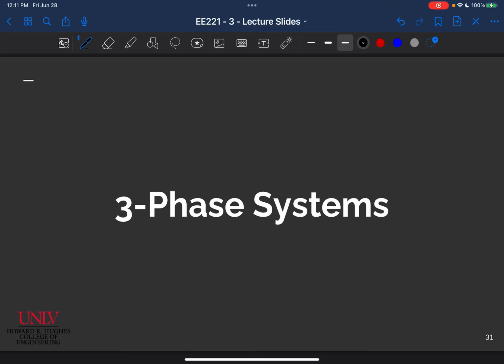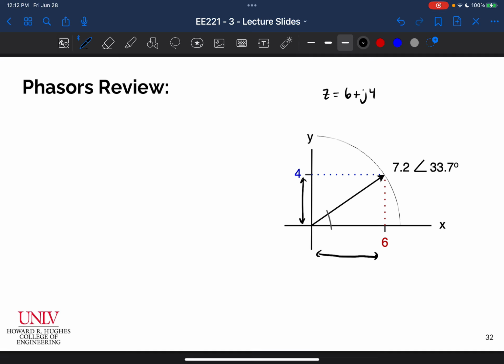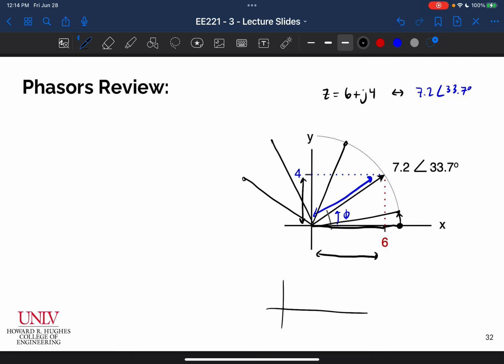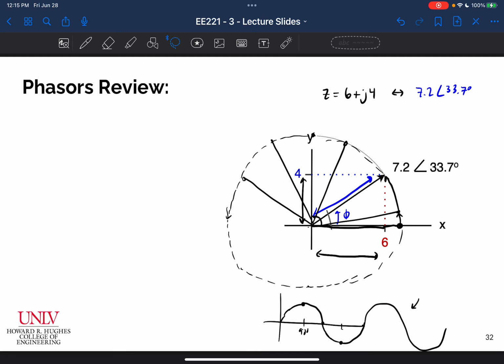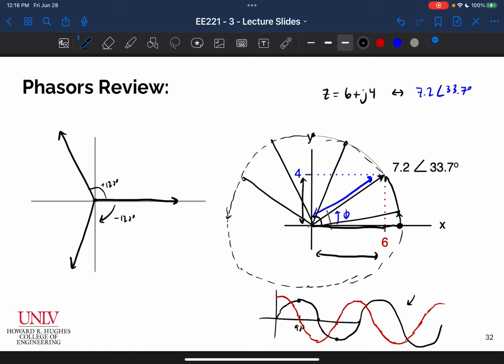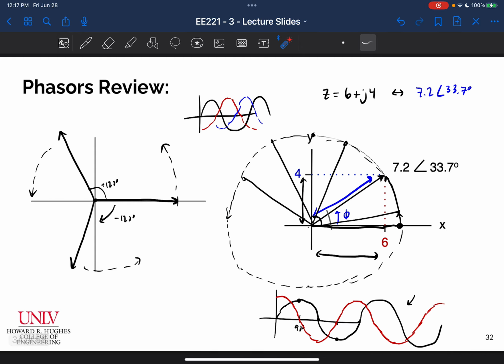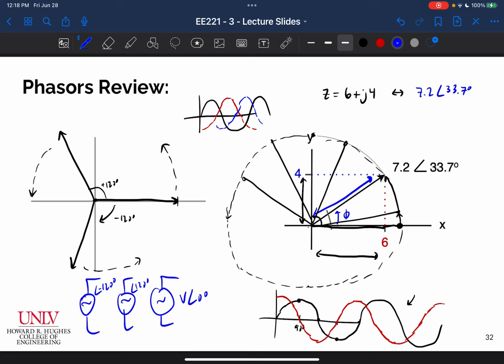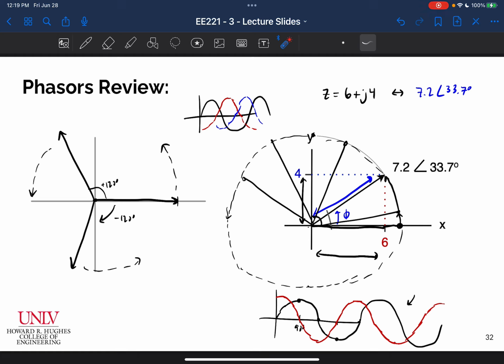3.24 - Phasors Review